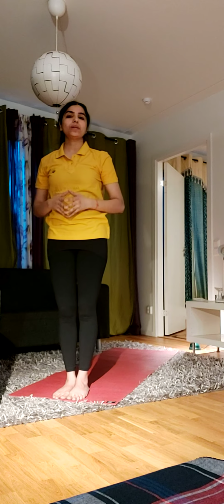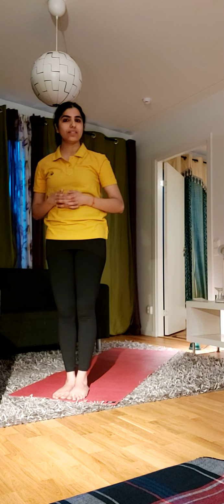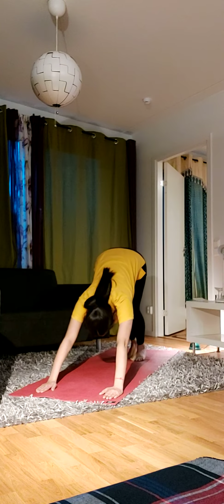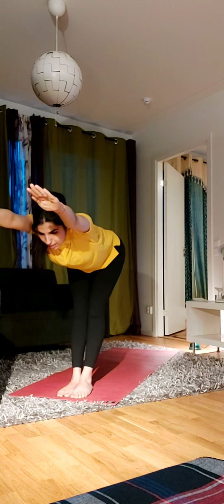Surya Namaskar by Teacher of Indian Culture in the Embassy.